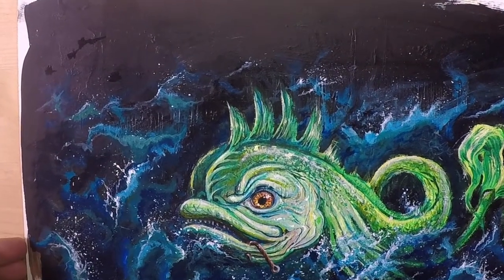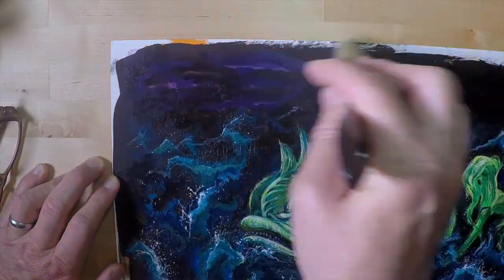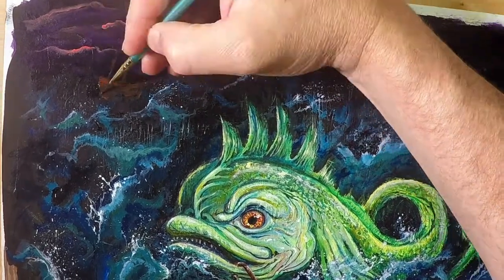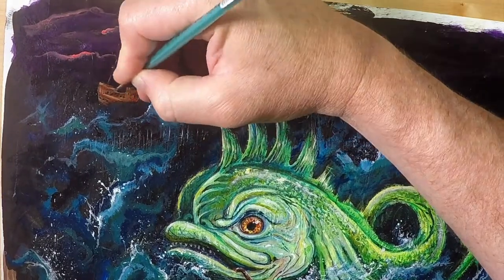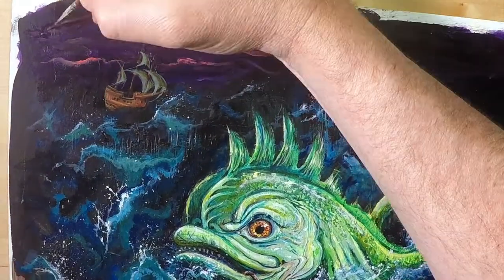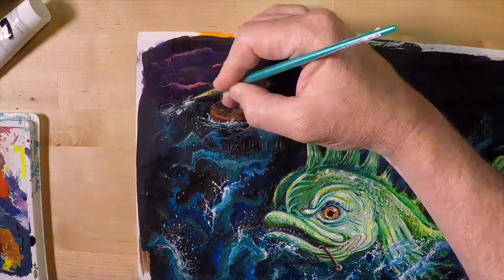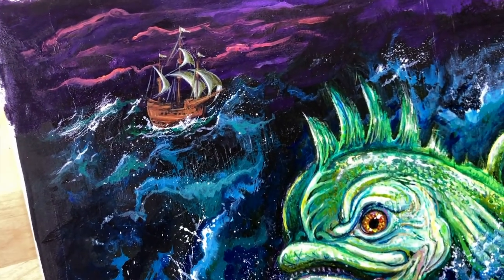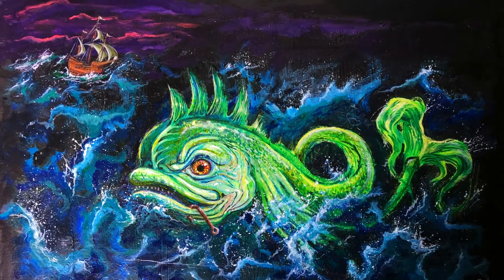How I Paint an Old Ship with Acrylic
Today I add an old ship to my acrylic sea monster painting, inspired by an ancient map. I break down all the steps needed, including using slow dry medium to blend the colors to create a beautiful sunset backdrop. This pink and purple background creates the perfect contrast to enhance the ship. Next I show the ways to build up layers of acrylic paint to create the old mysterious ship navigating the sea monster infested treacherous seas. I can only use my imagination to dream about what travelers on this vessel must be experiencing. I hope creating fantasy paintings like this stir the imagination of the viewers. Just like the little ship I'm always exploring my creativity and trying to discover new skills and subject matter. Hope you enjoy and learn something from these little painting adventures.

00:00 - Intro
00:19 - Blending in the Sunset
00:46 - Painting the Ship
02:06 - Adding Crashing Waves
02:38 - Final Thoughts